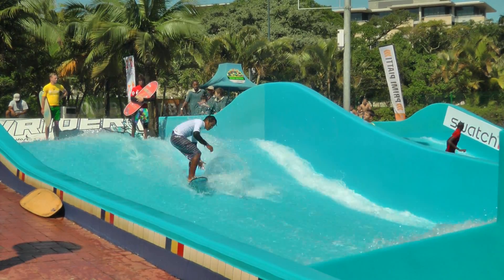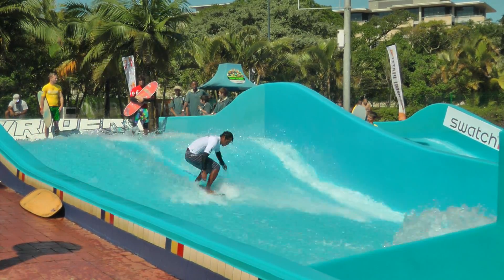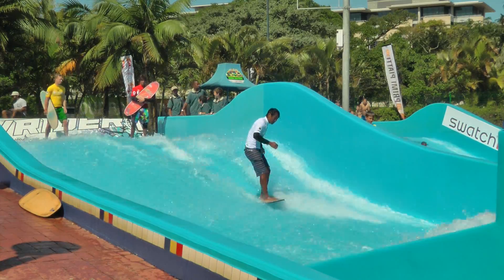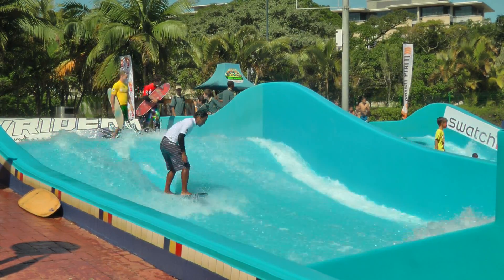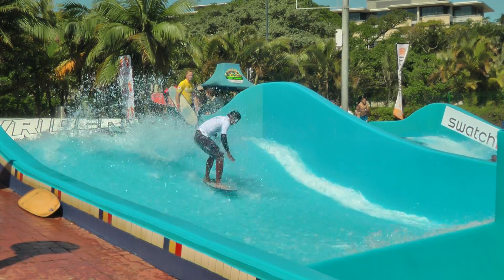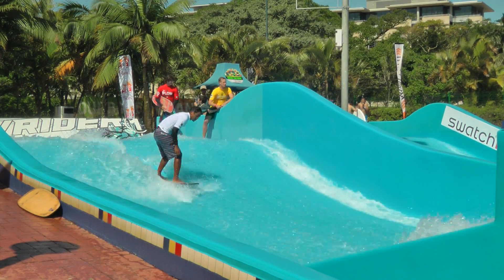World Championship at Wave House Durban, South Africa FlowRider Flow Barrel Double